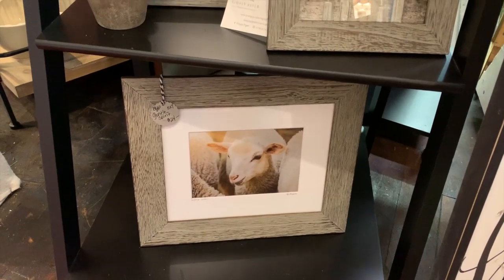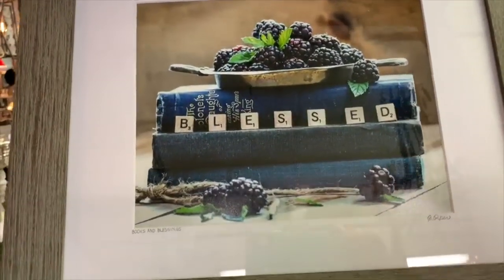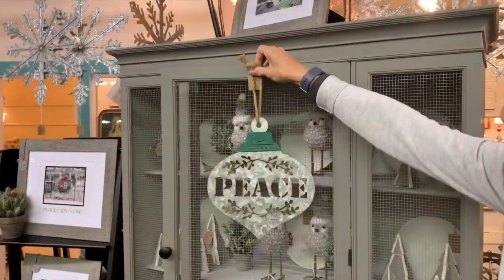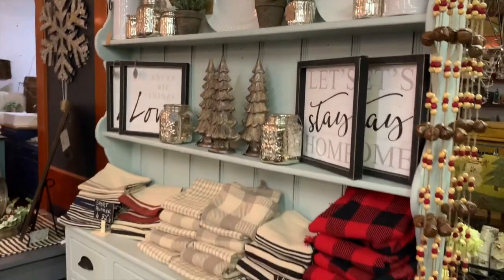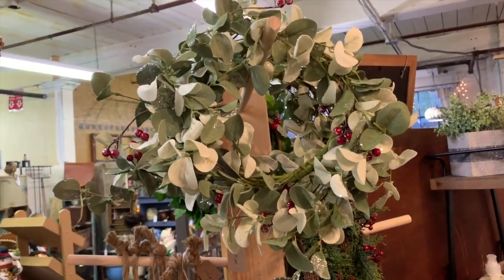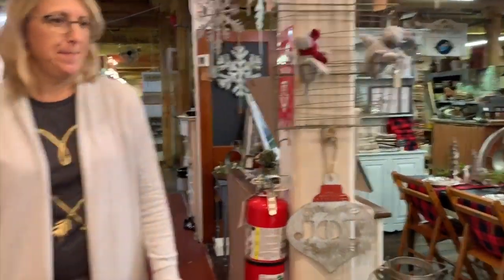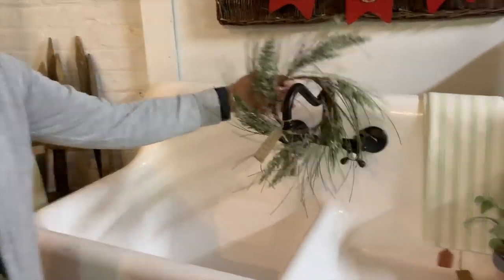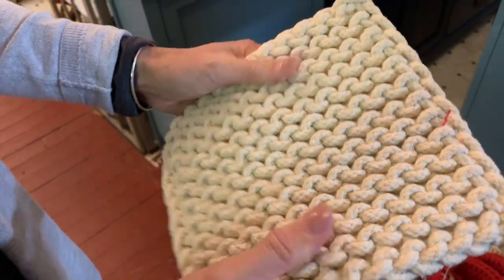Farmhouse Christmas Decor and Ideas 2019 LOVE!!! Chasing the Dream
Farmhouse Christmas Decor and Ideas 2019

Today I visit with Lisa from Rusty Star Painted Goods and Decor. She and her friend Beth own this booth at Bernat Antiques and boy is it a feast for the eyes! I love all the great farmhouse decor items and it is decorated so cute for Christmas so you know just how to use them! Lisa and I have a great talk about some of her observations about farmhouse decor, what's in, what's hot, what sells and what looks great in your home. Her vanities are amazing! Whether you are looking for large items or small items, check them out! Such great Christmas decorating ideas!

Tom and Anne are Chasing the Dream. They bought an old farmhouse and are renovating it to turn it into a country inn and retreat center. You could say that they bought the farm - and all the things that go along with it at a time when most of their friends are downsizing and getting ready to settle into a condo. Are they crazy?

Join us on our adventure of a lifetime!